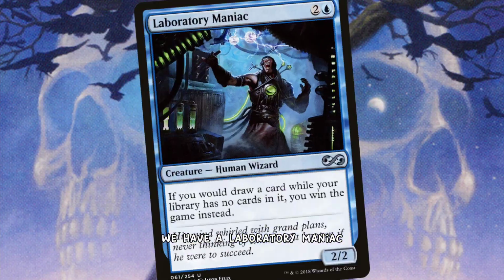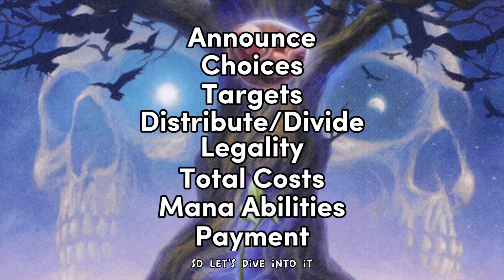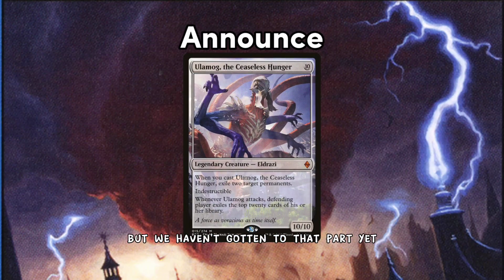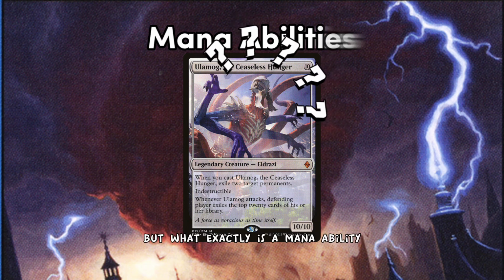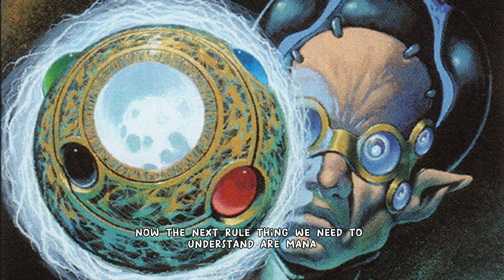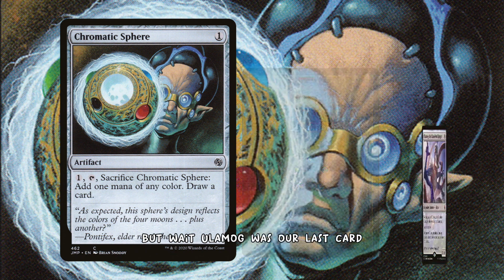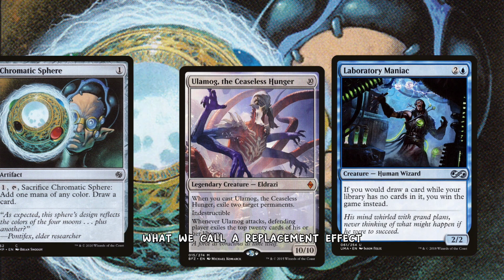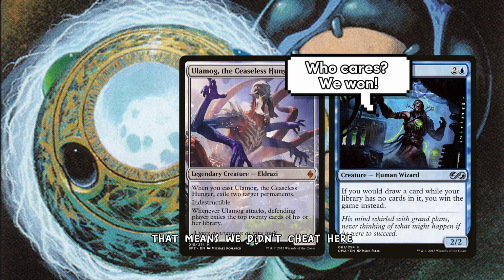Win Before You Cheat